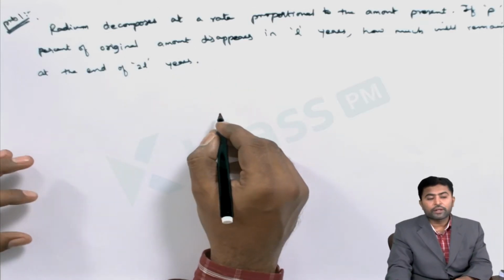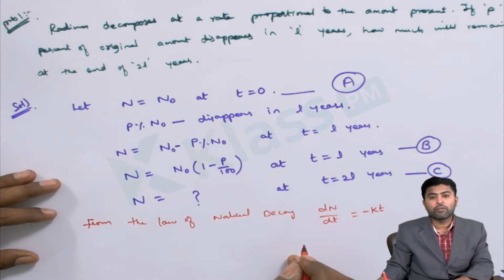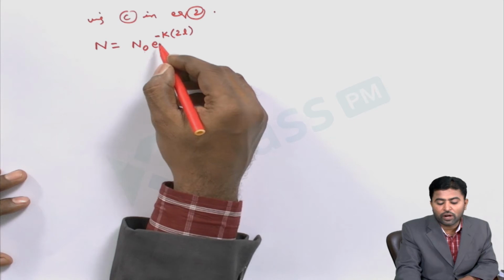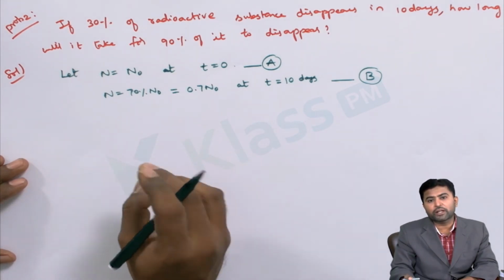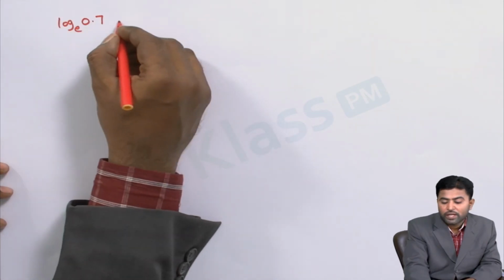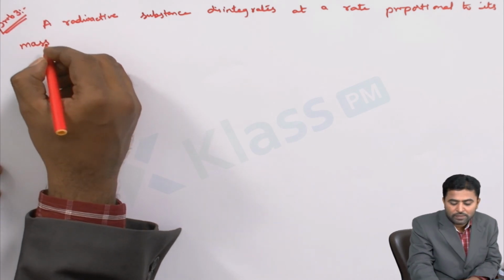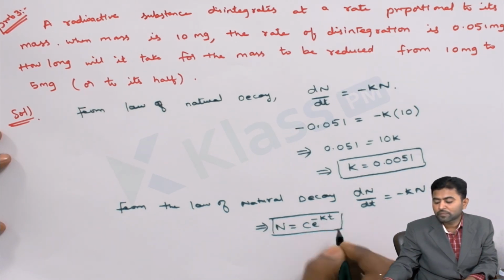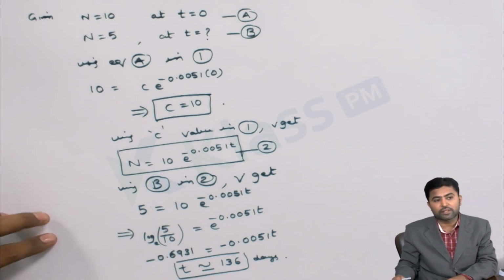MT 8 Problems on decay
Problems on decay